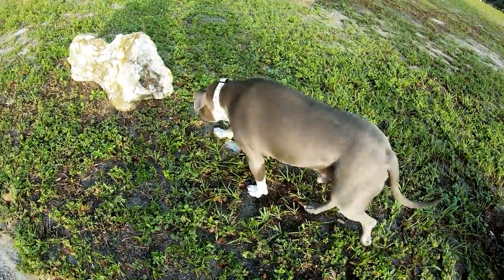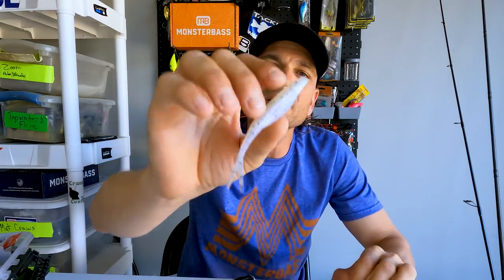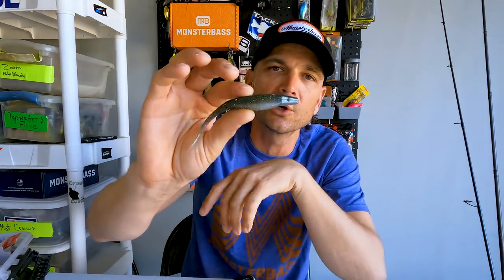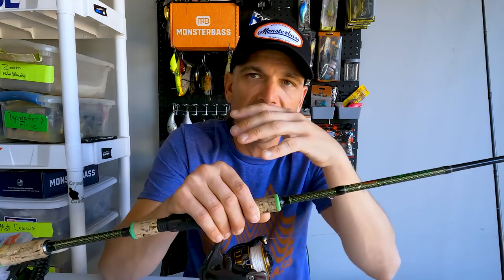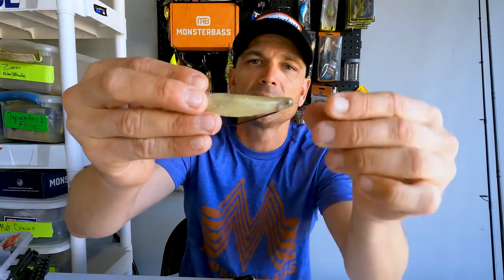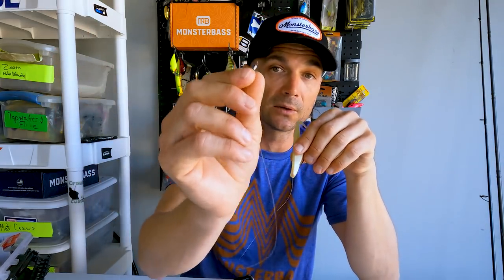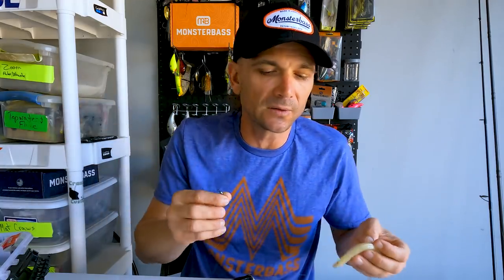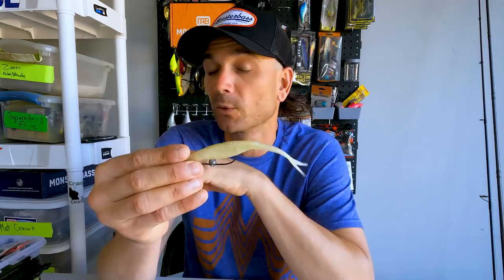The ONLY Lure you NEED for FALL Bass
In this video I talk about the only lure you need for fall bass fishing - a classic soft plastic bait on par in  OG status with a plastic worm.  The soft plastic jerk bait looks just like a bait fish and you can fish it deep, shallow, around grass - basically anywhere.  I go over how to rig up a soft plastic jerk bait, how to fish it, what rod and reel to use as well as a lure mode for jerkbait fishing.